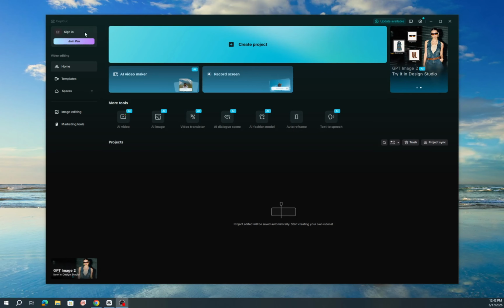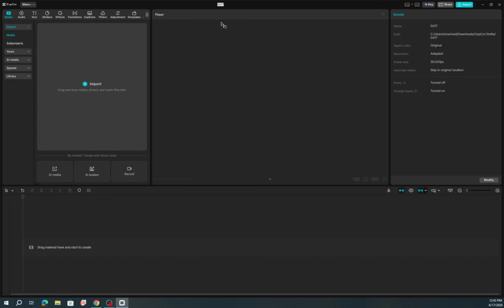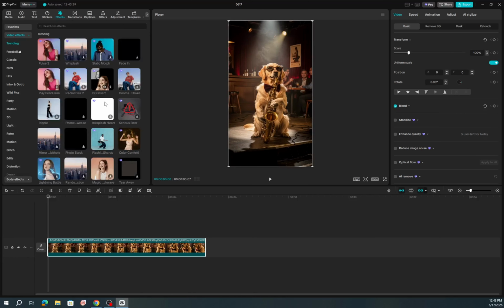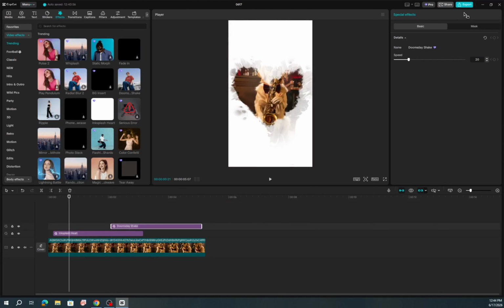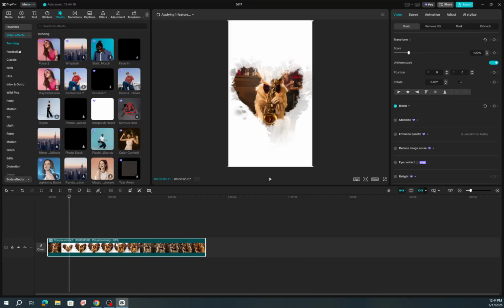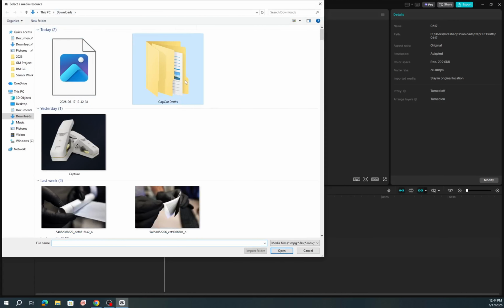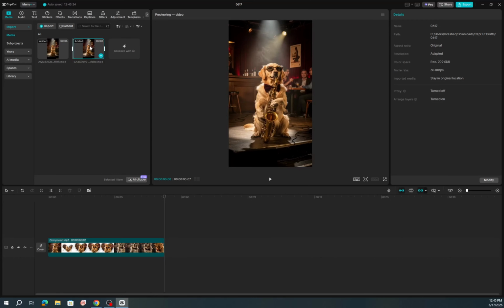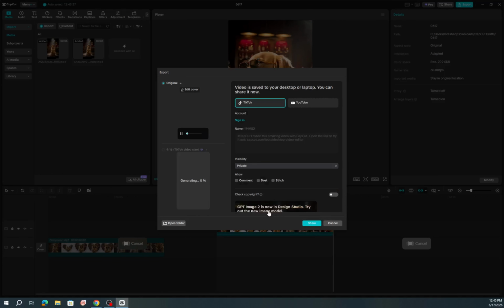Capcut Pro FREE with High Quality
Want to unlock amazing CapCut Pro features for FREE without spending money? In this video, I’ll show you the best ways to use powerful CapCut editing tools on PC and mobile, including premium-style effects, cinematic transitions, AI tools, templates, auto captions, background remover, and much more!

Whether you're a beginner creator, TikTok editor, YouTuber, or short-form content creator, this guide will help you create professional videos without expensive editing software.

🔥 In This Video You’ll Learn:

How to access CapCut Pro-style features
Best FREE CapCut editing tools
AI effects and auto-edit tricks
Viral TikTok & YouTube Shorts editing tips
PC/Laptop and Mobile editing workflow
Export videos in high quality
Best transitions, filters, and templates
Tips to make cinematic edits fast

Perfect for:
✔ YouTubers
✔ TikTok Creators
✔ Instagram Reels Editors
✔ Beginners Learning Video Editing
✔ Content Creators Looking to Save Money